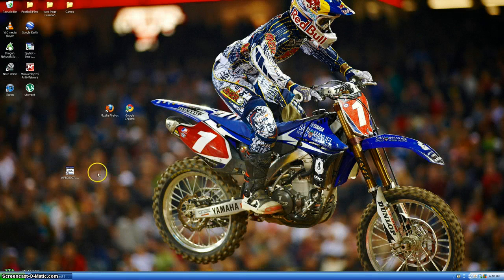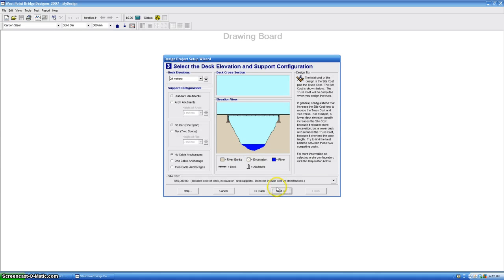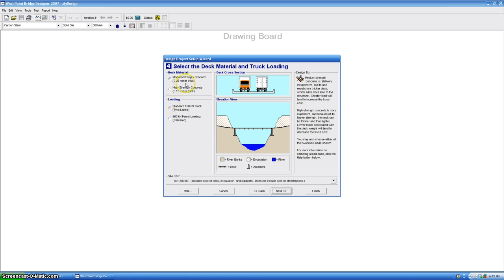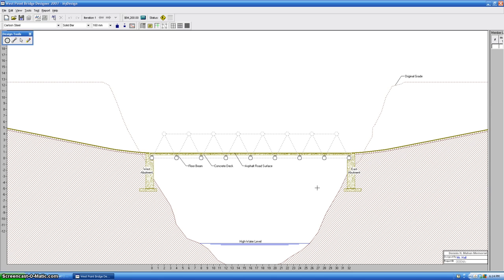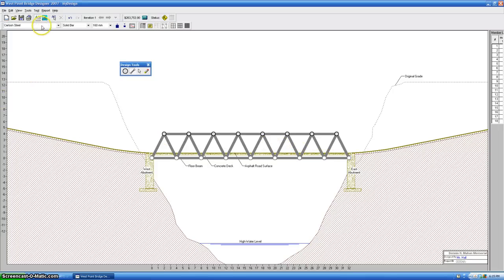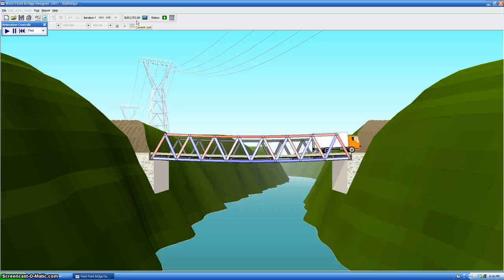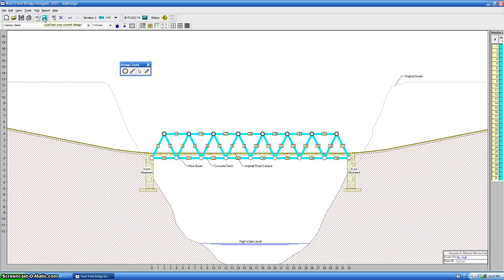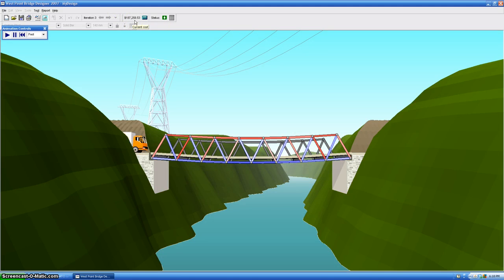WPBD2007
Short introduction on how to use West Point Bridge Design